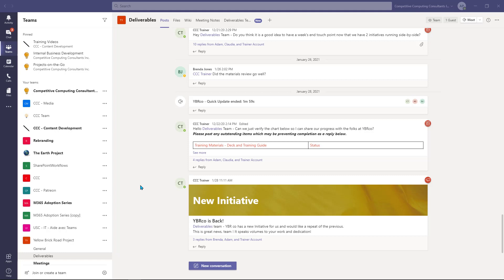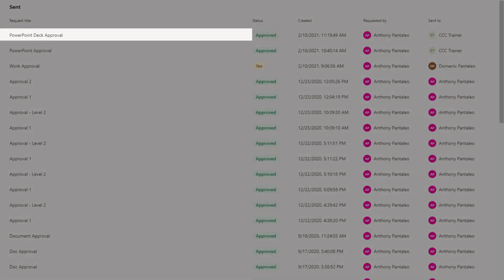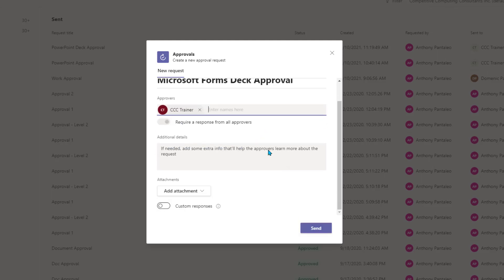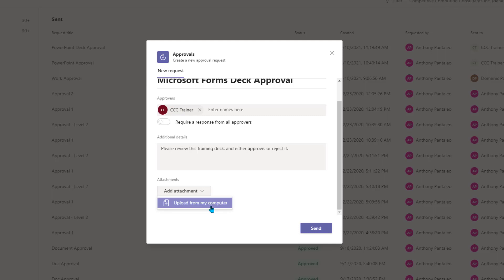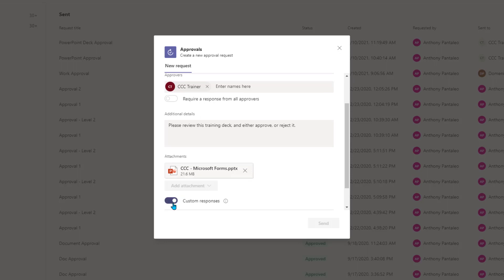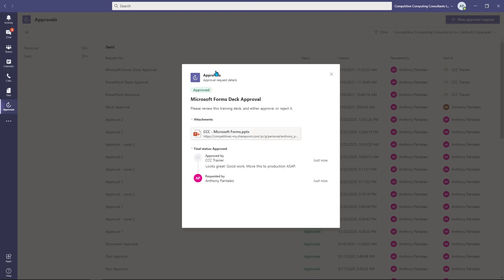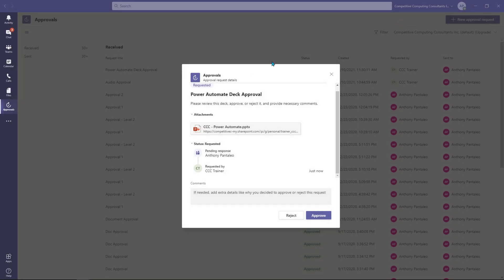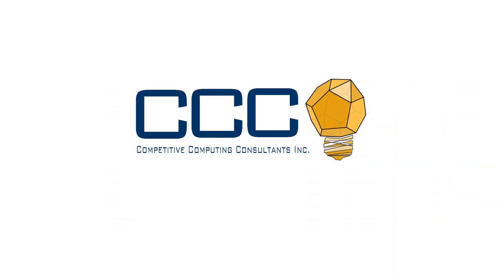Learn Teams Approvals in 5 Minutes Flat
In this video, you'll learn to use the brand new Approvals in Microsoft Teams! You can send and receive approvals directly in Teams with this brand new update.